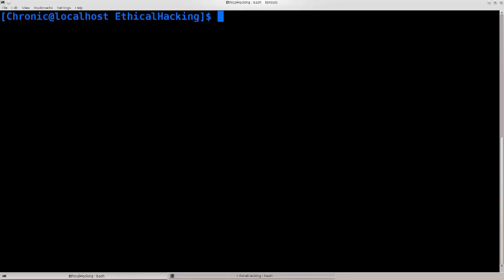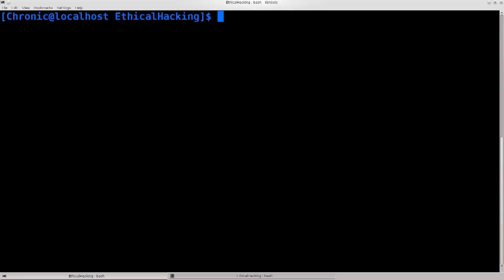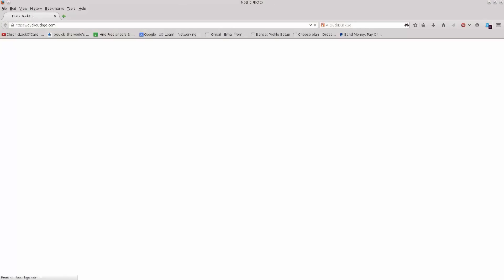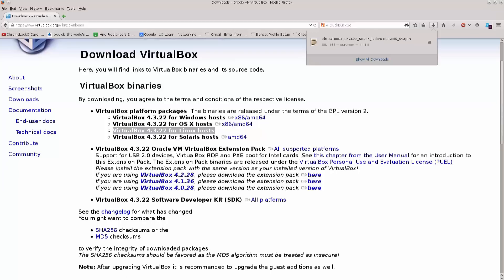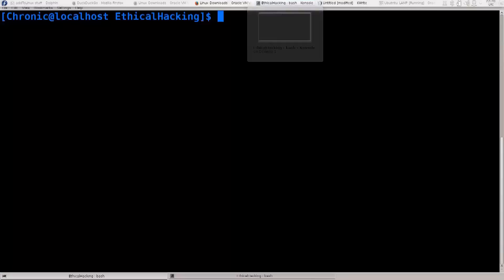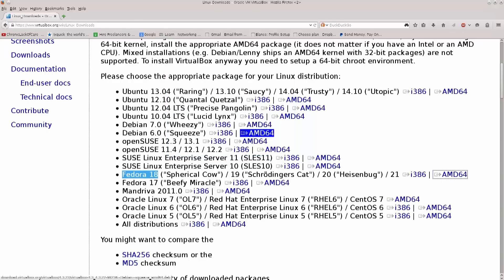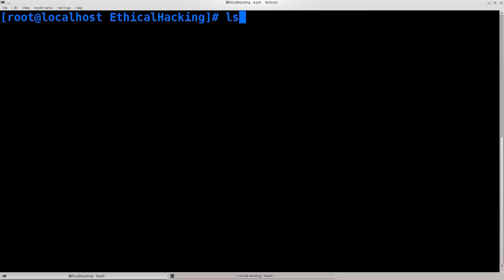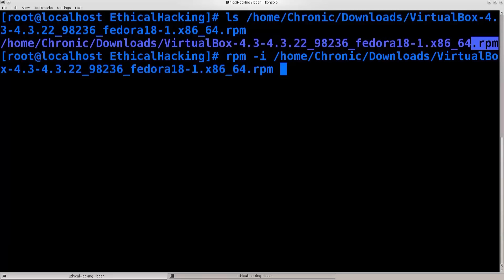Learn Kali Linux Episode #5: Installing VirtualBox with RPM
In this lecture we will begin the VirtualBox installation process. My host machine runs Fedora, so I will need to download and install the appropriate package.